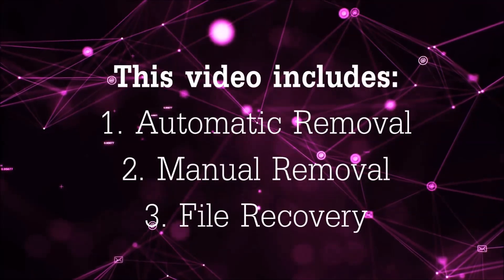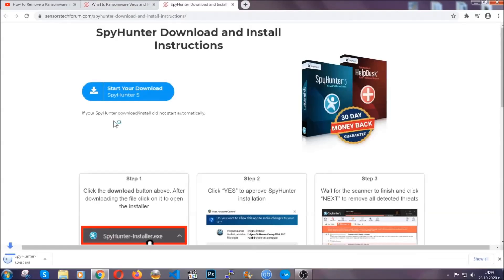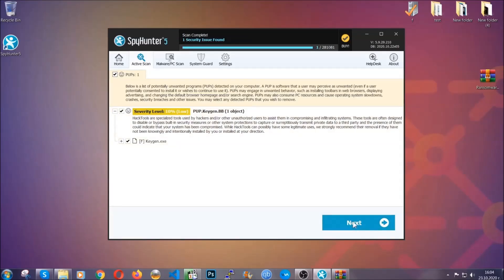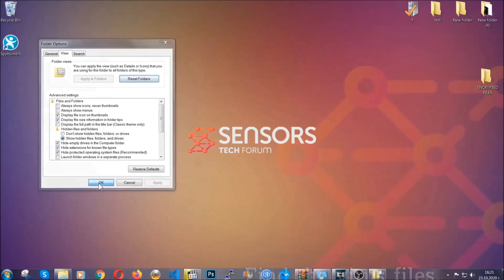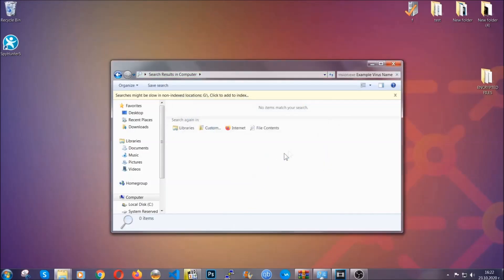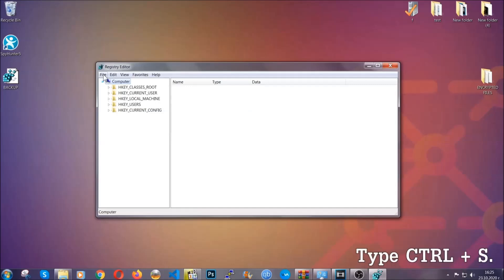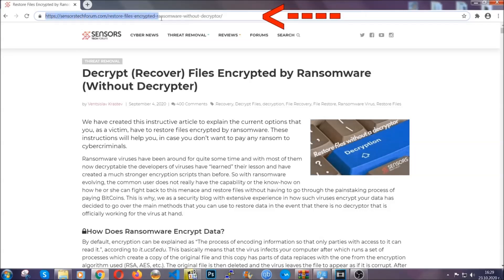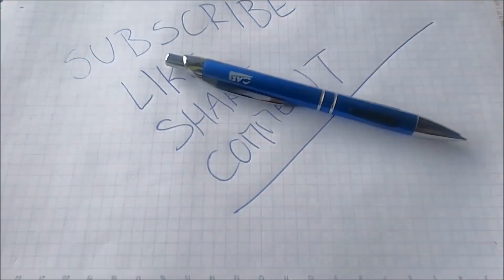LKFR File Virus [.lkfr Files] Decrypt + Remove [Fix]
00:00 Start
00:50 Automatic Removal
02:00 Manual Removal
05:13 File Recovery